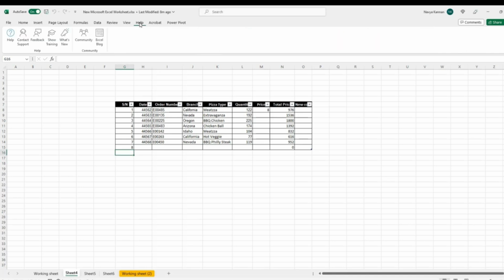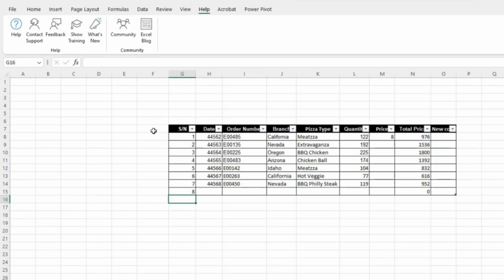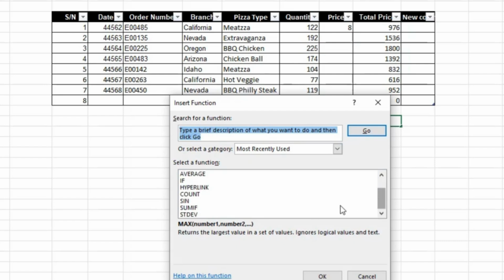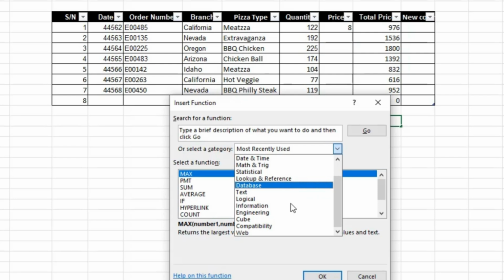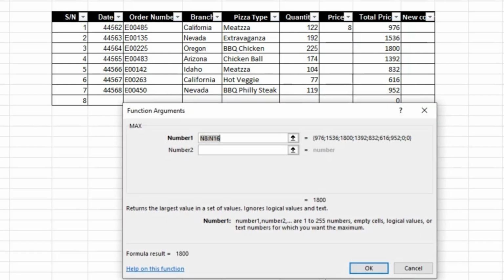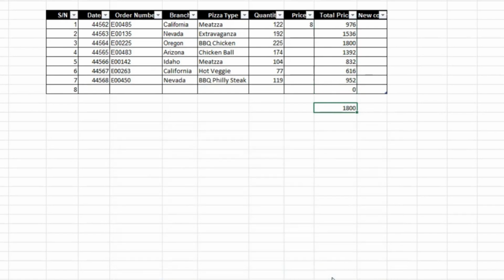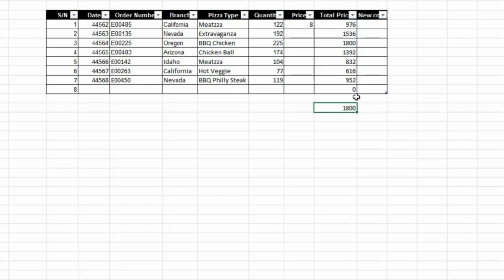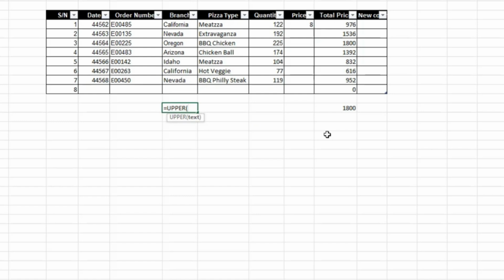9 Ways to find Excel function